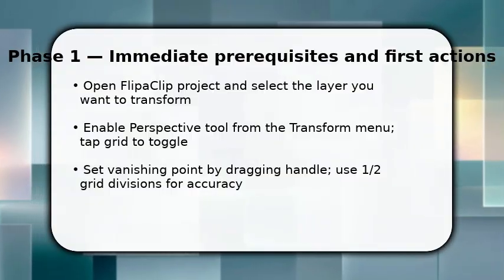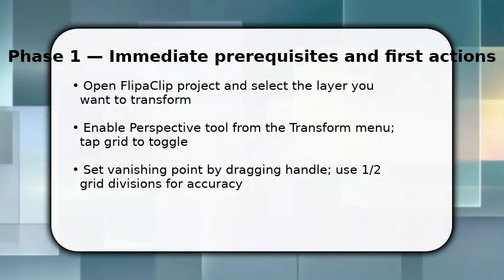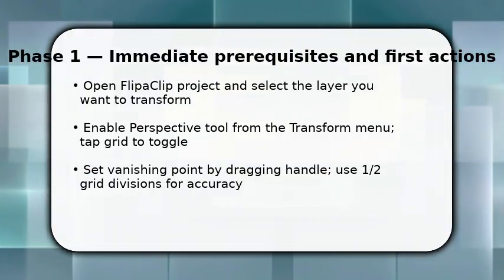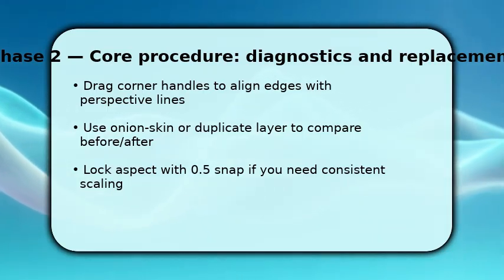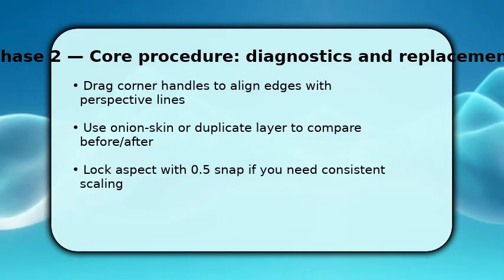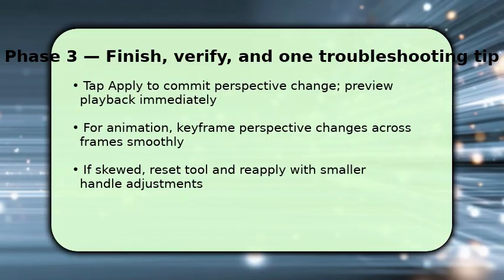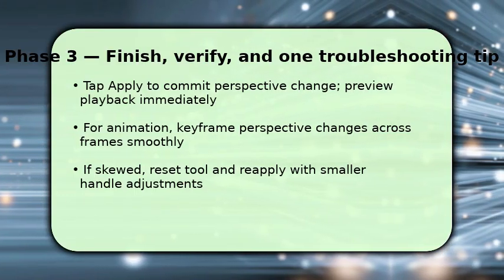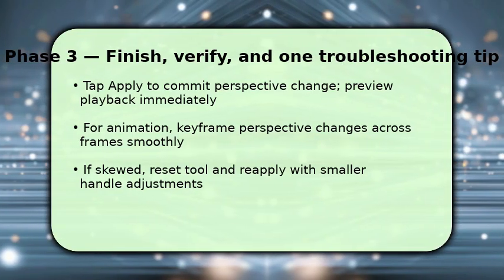How to Use Perspective Tool in Flipaclip (easy Method)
How to Use Perspective Tool in Flipaclip (easy Method) | 🔒 Surfshark VPN Deal — Stay private and secure. $1.99/mo + 3 Months Free ▸

Discover the simple steps to mastering perspective tool in Flipaclips with our easy tutorial. Learn how this essential video editing feature can transform your projects, making them more dynamic and visually appealing.

Flipaclips, perspective tool, video editing, tutorial, transform project, dynamic visuals, how to use Flipaclips perspective tool, easy method for using perspective in video clipping, enhance your videos with perspectthy adjustments